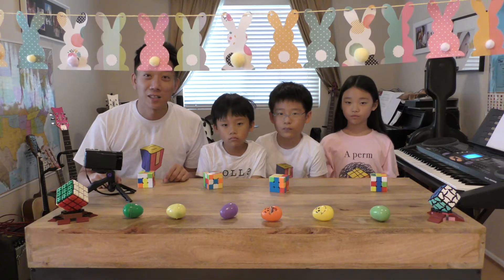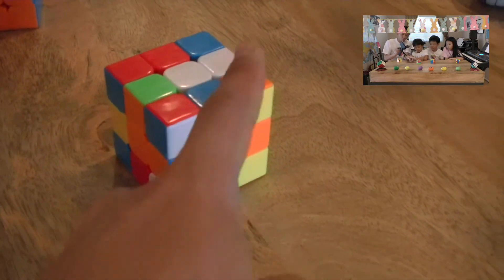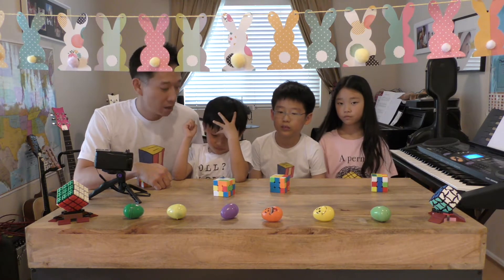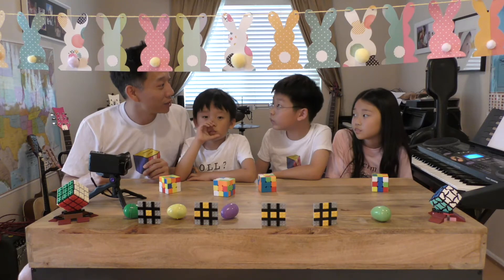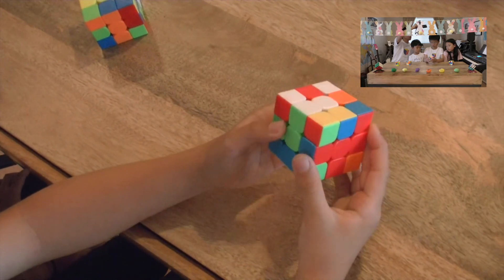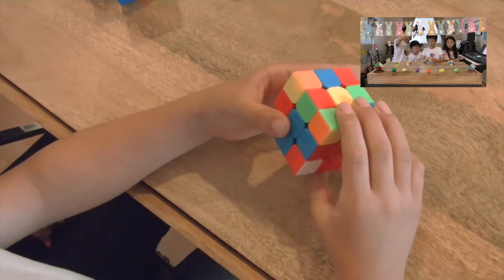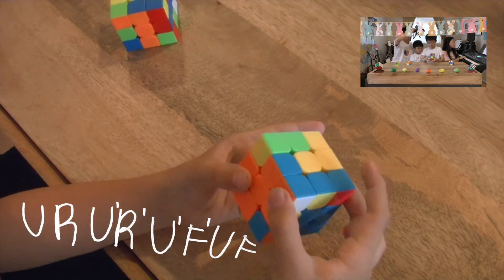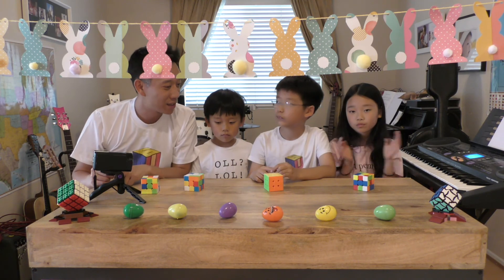How to Solve Rubik's Cube (using music and Lego) B8 - Easter eggs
We invented a method of learning how to solve the Rubik's Cube using music and Lego! This is the easiest and most fun way to learn how to solve the cube!

Happy Easter Sunday! To commemorate this special holiday, we made a video with some bonus features! We have some advice on your white cross (0:42), an explanation of double turn moves (2:30), a new algorithm to speed up your yellow cross (4:58), and a walkthrough for you to follow along with (6:36)!

More information about the lessons, the algorithms, the Lego models and the songs on our

If you like the T-shirts we're wearing and want to see more funny, geeky, and cool T-shirts we designed, visit our Spreadshirt shop